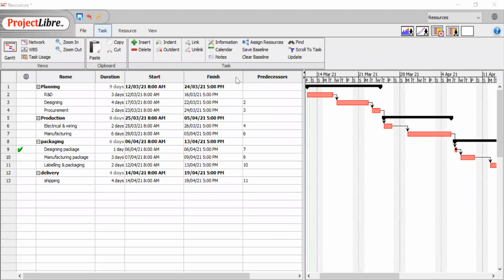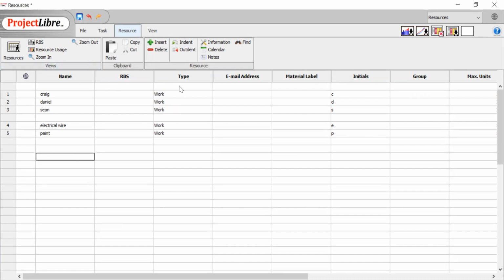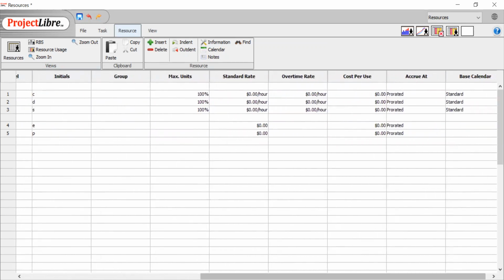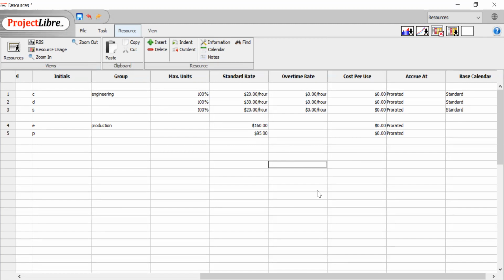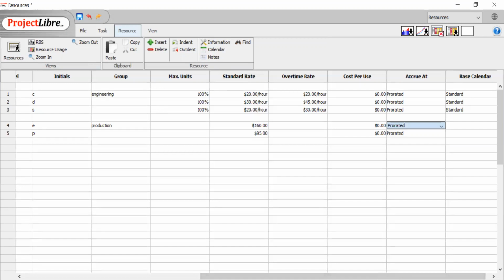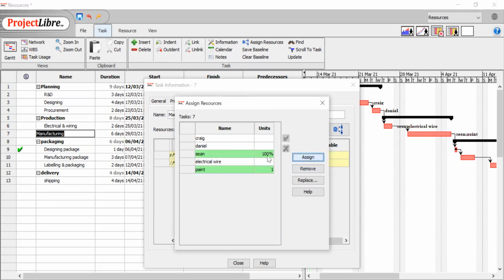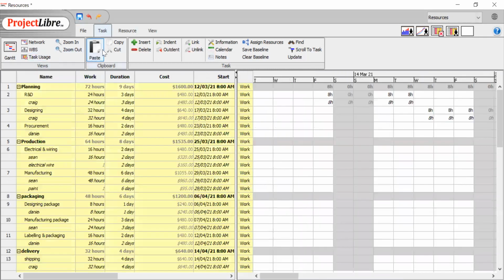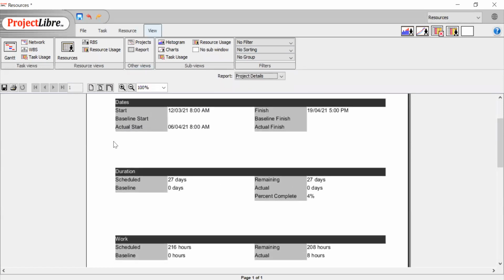Project Libre: Resources sheet, types and allocation.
Hello everyone,
the above video is regarding the resource Libre features of defining resource sheet, types of resources and allocation of resources.